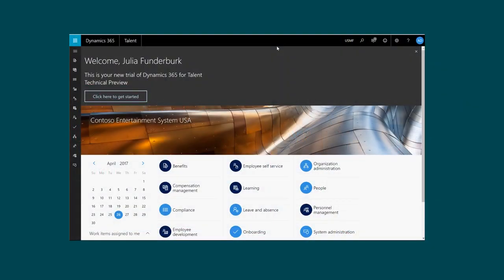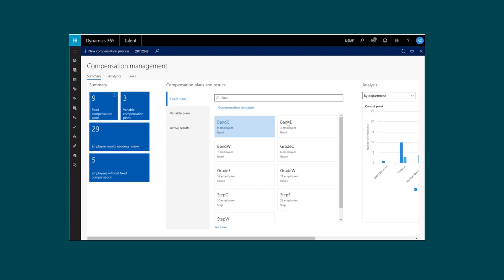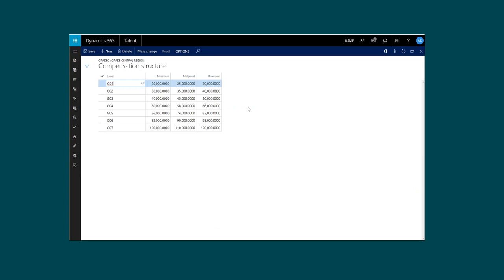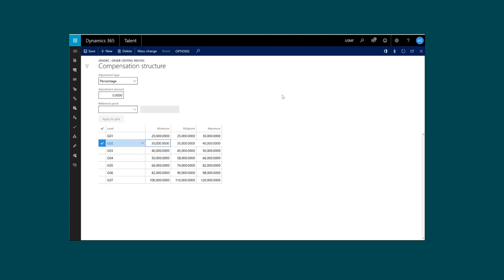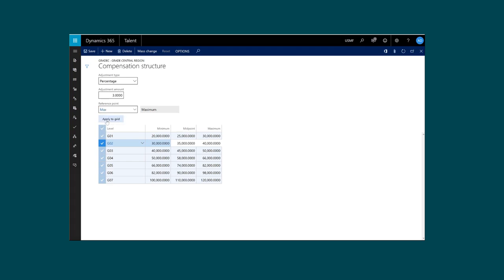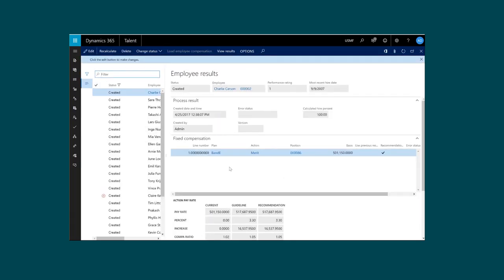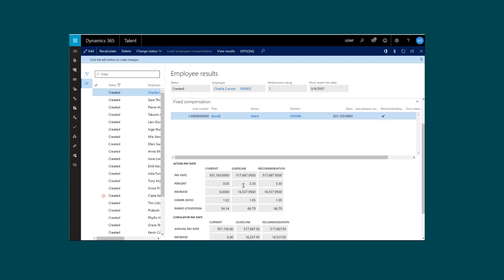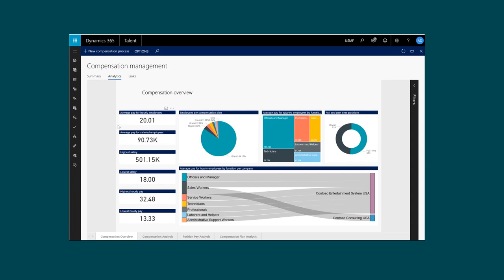How to manage compensation in Dynamics 365 for Talent